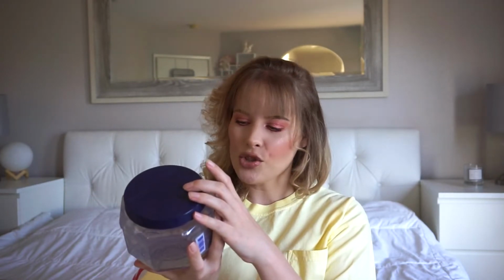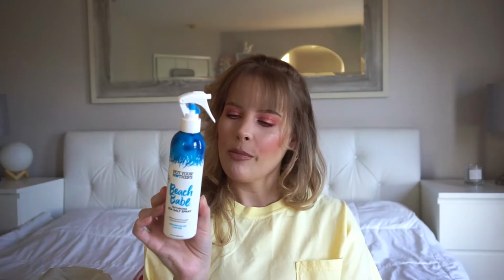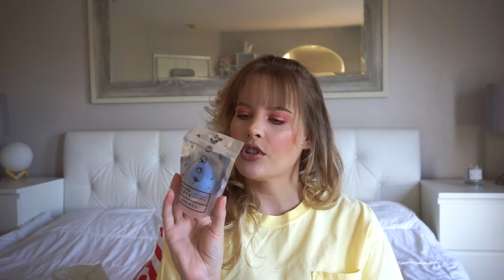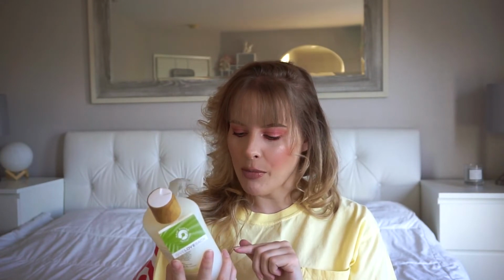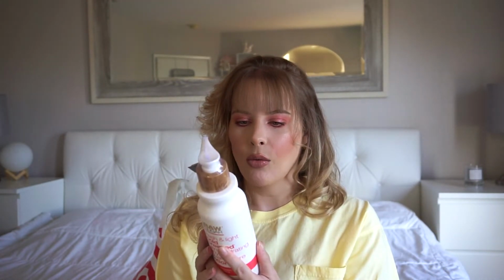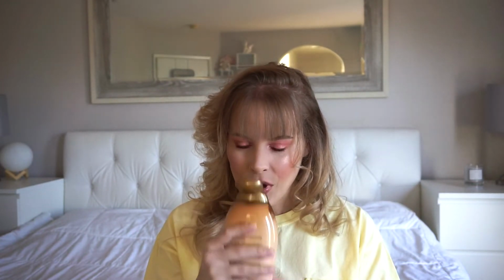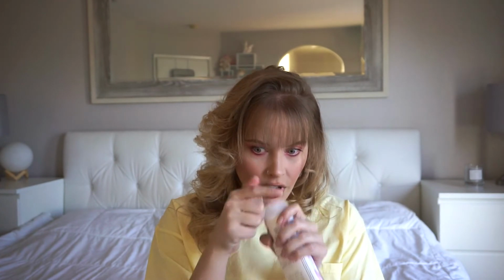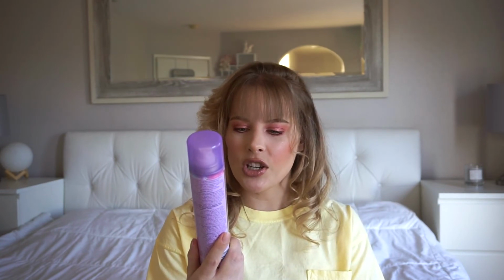TikTok Made Me Buy It | Target Haul | Brittany Elizabeth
Im back again with another tiktok made my buy it LOL why am i sooo addicted to tiktok hahah

**PRODUCTS MENTIONED**
-xtreme styling gel
-not your mothers beach babe sea salt spray
-shimmer lights purple shampoo
-juno & co velvet sponge
-natures wick smoked vanilla wooden wick candle
-raw sugar watermelon & fresh mint body wash
-raw sugar watermelon & fresh mint body lotion
-ogx soothing coconut & coffee body wash
-ogx coconut & coffee boy lotion
-the good stuff compete repair balm no rinse conditioner
-sgx nyc curl power nourishing curl cream
-colab unicorn dry shampoo
-therabreath mouth wash